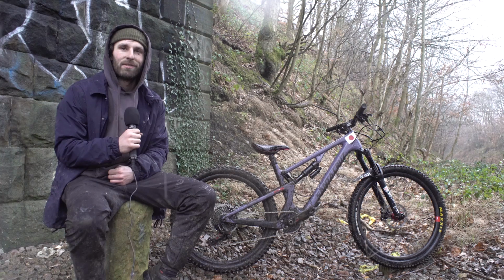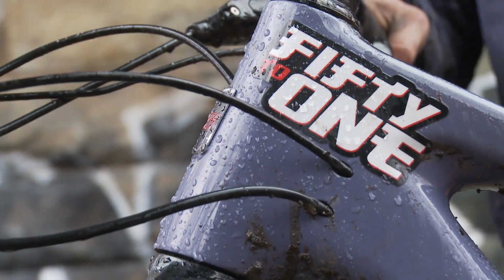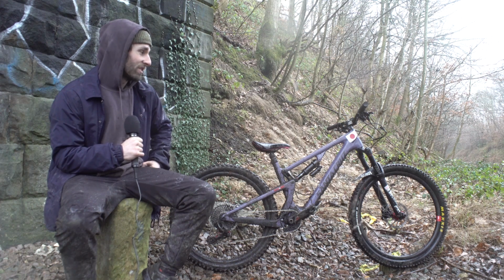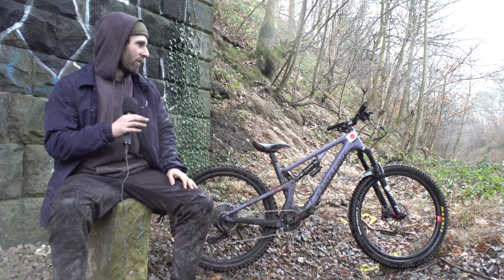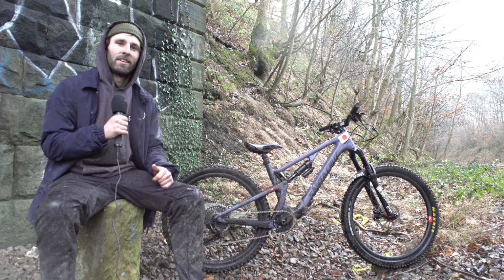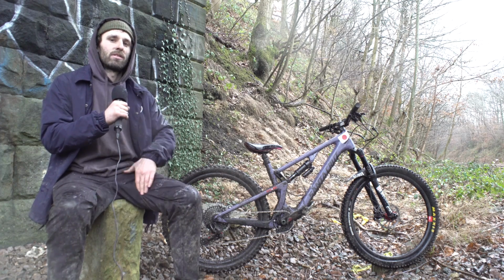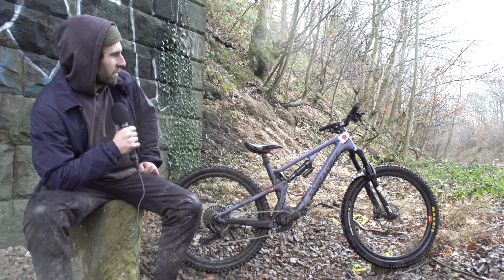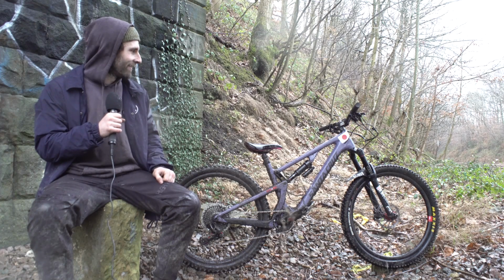Loose Dog's Santa Cruz 5010 Bike Check - 50:01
It'll always be a Solo to us. SRAM drivetrain (sometimes with a freecoaster rear hub), RockShox suspension, Santa Cruz carbon wheels, Maxxis tires, Fabric saddle, flat pedals and more.